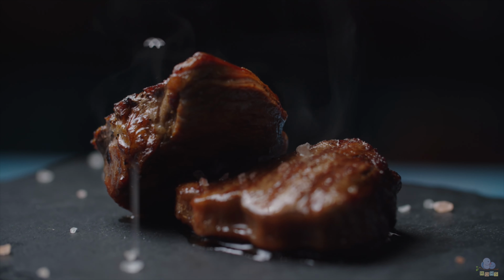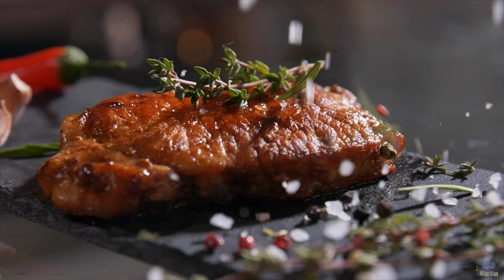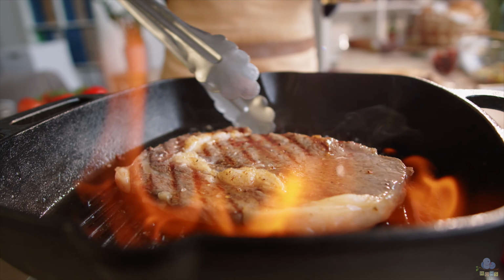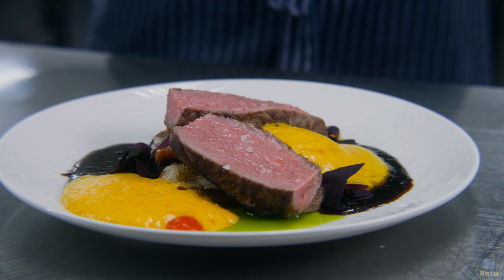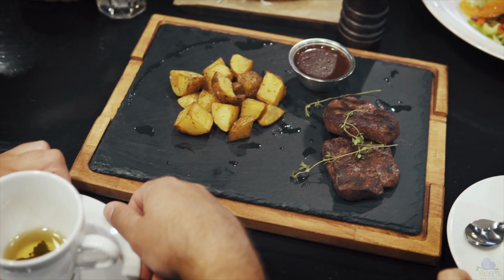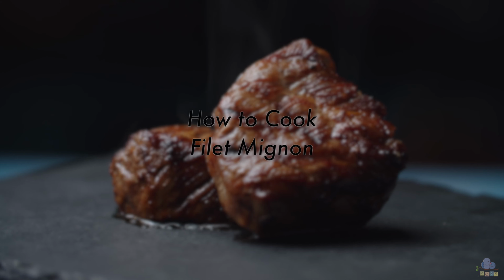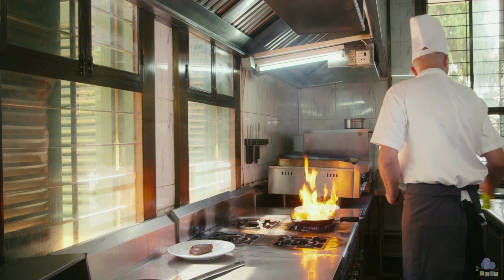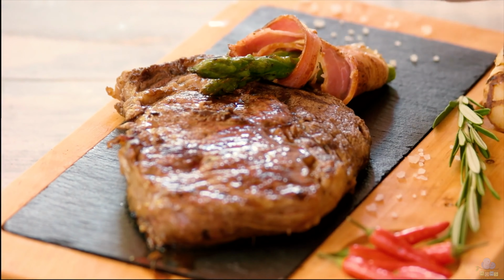Filet Mignon vs. Ribeye: Cooking, Taste, and Nutrition Differences Explained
Are you wondering what the difference between filet mignon and ribeye is? If you are searching for the perfect steak, it can feel overwhelming with all of the choices. Nothing quite beats walking into your favorite restaurant and eating a delicious juicy steak. However, did you know you can still produce the same savoriness you get at a restaurant at your dinner table?

So, many people have the same questions:
* What are the differences between the cuts of meat I see in the supermarket?
* How do I cook them?
* Will I receive a juicy and tender steak, or will it be chewy?

Two of the most popular cuts of beef are filet mignon and ribeye. This post will discuss the differences between the two. Both of these are delectable, juicy cuts of meat, but there are a few key differences.

To learn more visit this link!